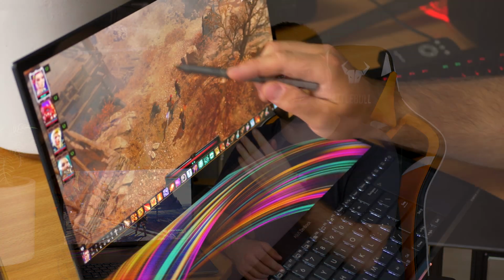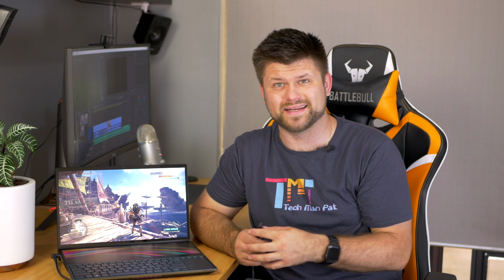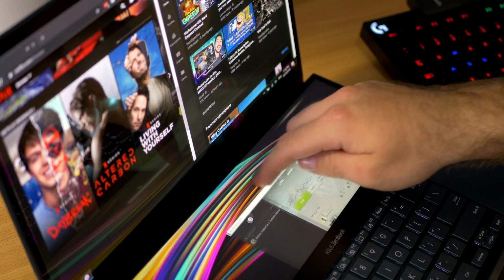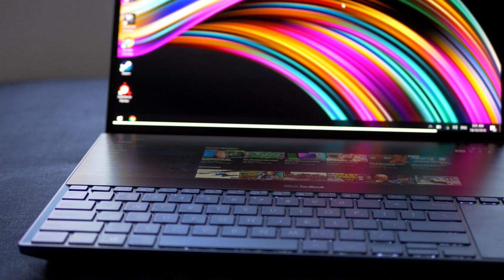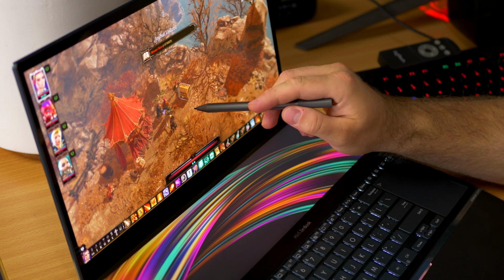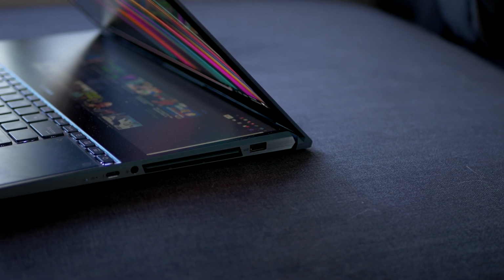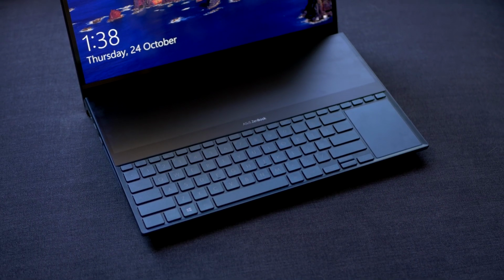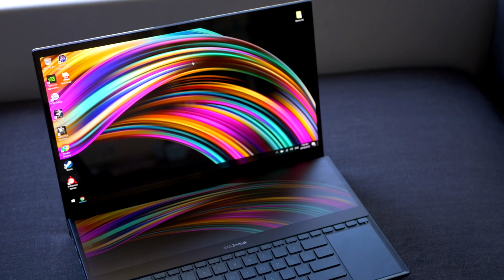ASUS Zenbook Pro Duo Full Review | Tech Man Pat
Might be a tad long but there was a lot to talk about.

Would you like some TechManPat Merch? Tees, Hoodies & Hats right here!

► Signup to Aussie Broadband with code "990911" and receive $50AUD credit.

Do you care about Privacy? Do you want to watch American Netflix?

Thank you, for your continual support.

► Behind the Scenes @Instagram TechManPat